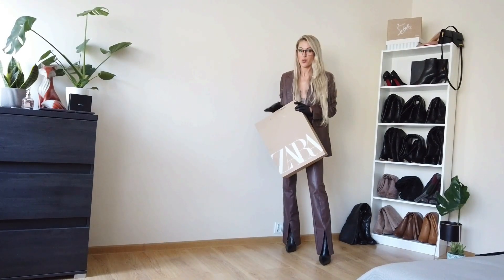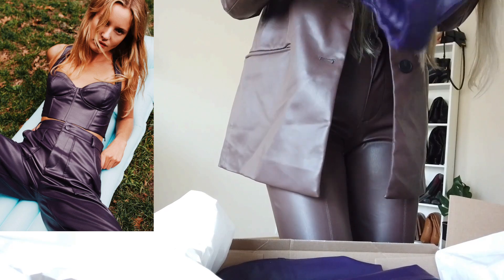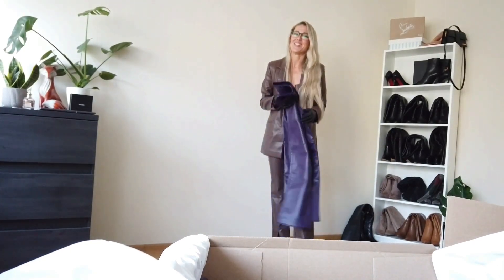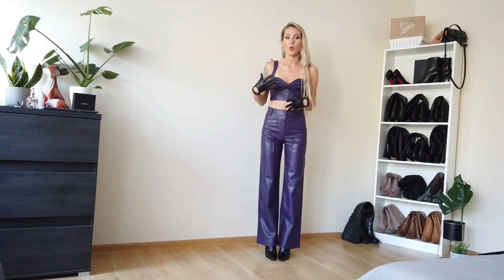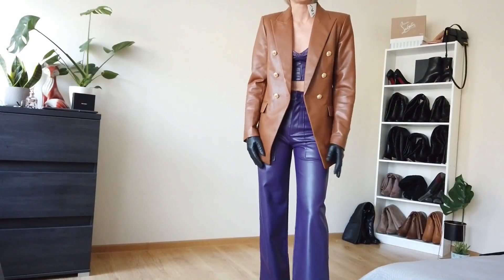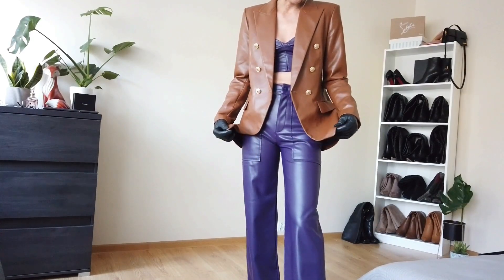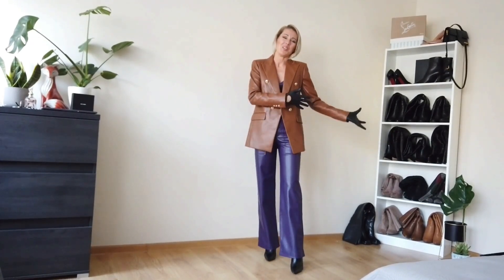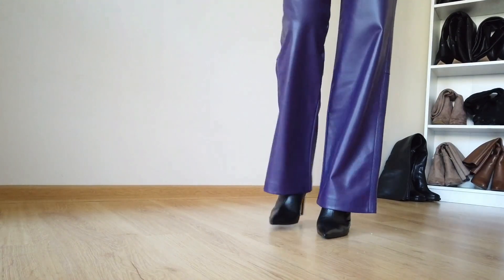Zara leather Haul Part 3 the purple outfit Yes or No